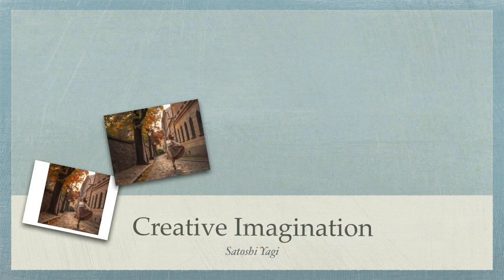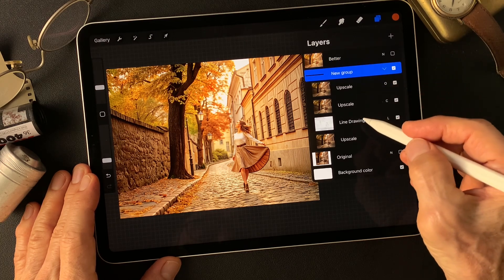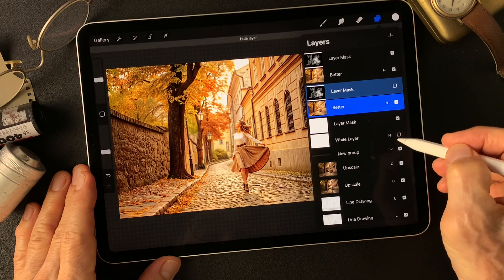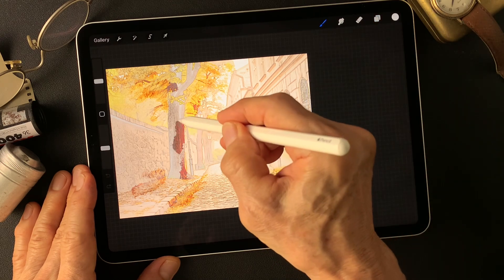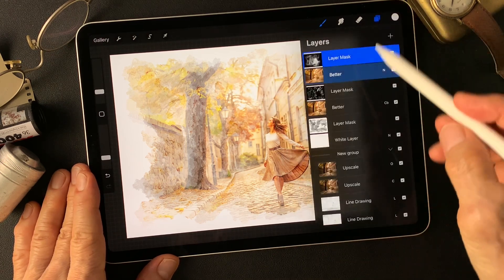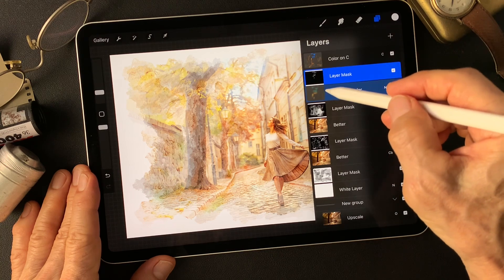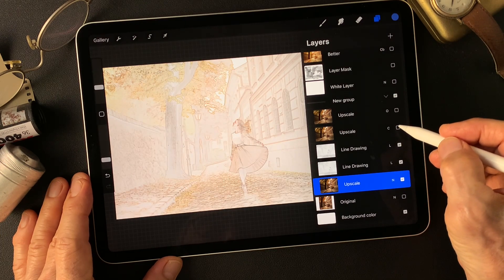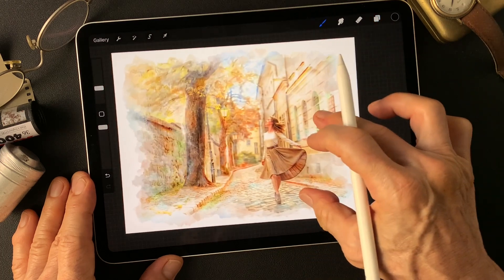Digital Painting with usage of blend mode. Like an illustration type digital painting.